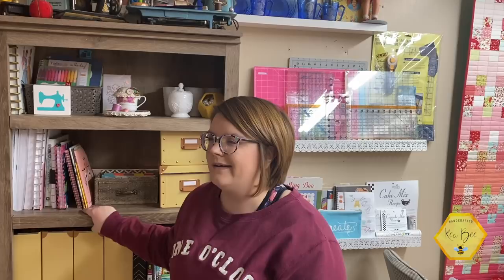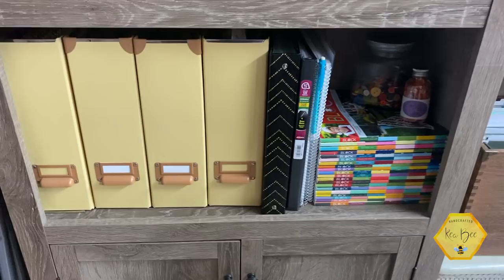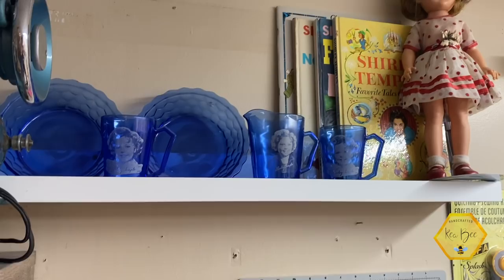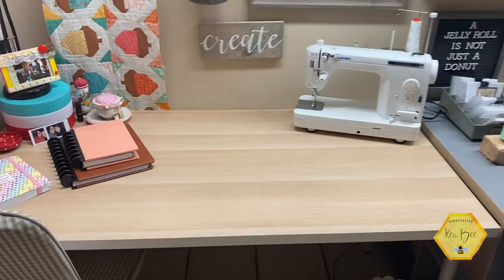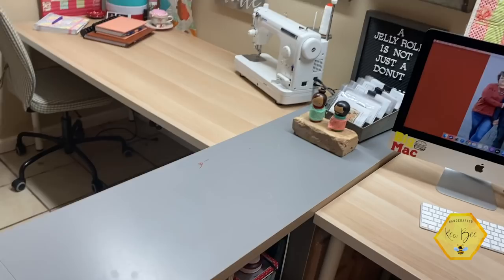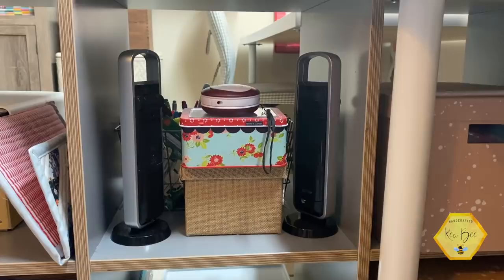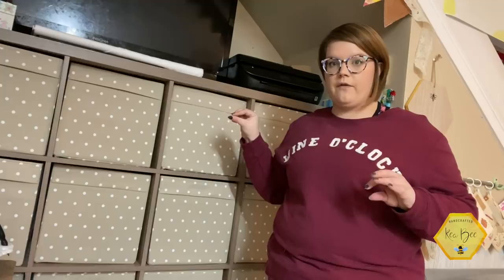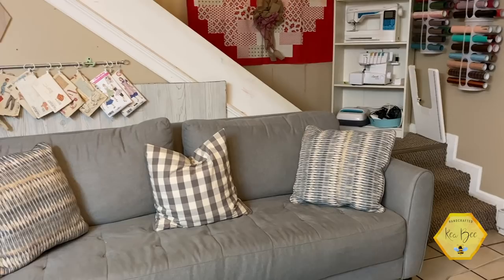Studio and Craft Room Tour 2020 | Quilting, Cross Stitch, and Cricut Organization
Studio Room Tour | Quilting, Cross Stitch, and Cricut Organization

Thank you all for joining us at the hive! Below are links of what we showed in our studio.

$4 DESK LEGS
ADJUSTABLE LEGS
PICTURE FRAME SHELVES
4X4 KALLAX UNIT
2X4 KALLAX UNIT
HANGING PLANTER